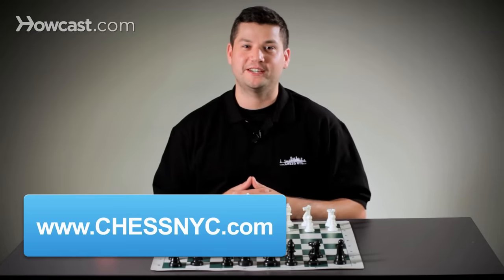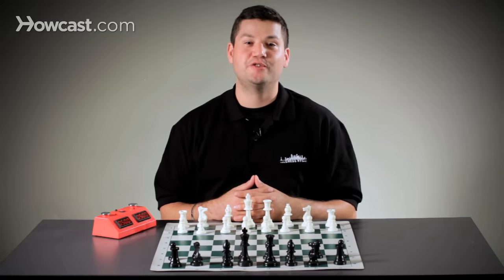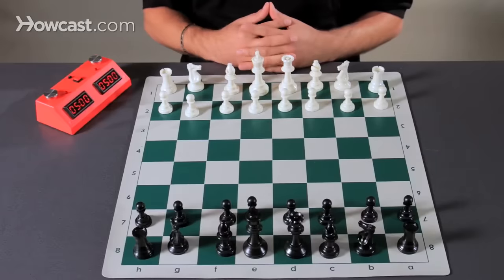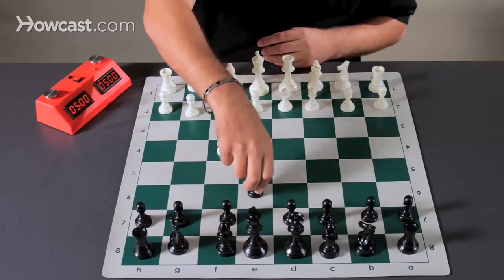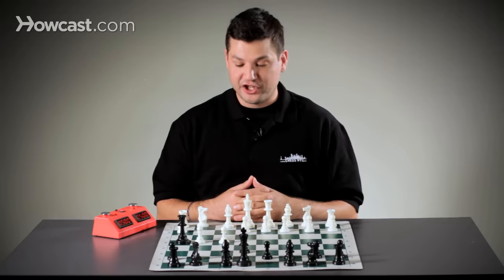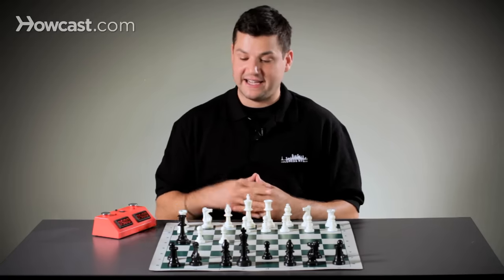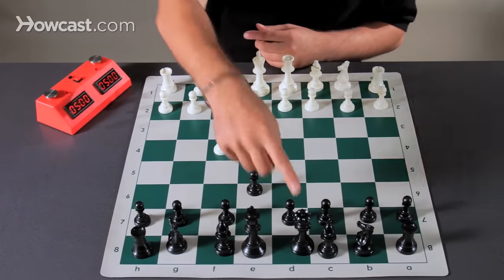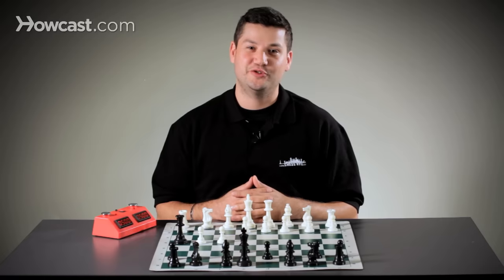How to Achieve Checkmate in 2 Moves | Chess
Chess Checkmate in 2 moves! If you want to learn new chess tricks and chess strategy, you came to the right place! When it comes to chess openings, the foolsmate ranks pretty high. Learn how to pull it off in under 2 minutes.

Hi, Coach Russ here with Chess NYC. A very common question that we receive as chess coaches is what is the quickest way to win a game of chess? Now, everybody's idea of the game of chess, that's it's a very long, strategic, thought out game, but surprisingly enough there is a way to win a game of chess in only two moves. Now, when we're looking at the two move checkmate or also known as the foolsmate, it's going to take a sequence of bad moves by the opponent to fall into this trap of only two moves.

Now interestingly enough the two move checkmate is going to occur on the black side checkmating white in two moves. So white is going to open up and play a move, F-4. As we can notice in this position by white moving their pawn to F-4 they've opened up their king's diagonal exposing the king and creating a weakness. Black can simply open up and make space for their queen and bishop and this is black's first move. White makes their second move further opening up the king's diagonal and allowing for black to make their second move which is to bring the queen along the diagonal to H-4 and checking the king.

Now in chess when we're in check we look for three ways to get out of check. It's either to move the king, to block the check or to capture the checking piece. In this position the king has no safe squares to move. There are no pieces that can interpose or block the queen from checking the king and there are actually no pieces that can capture the checking piece or capture the queen.

So what has just happened is black has checkmated white in two moves and just to once again show you, white opens up making the move to F-4 opening up the king's diagonal. Black plays the pawn up opening up the queen to make a direct threat on white's king. White plays G-4 and black responds by bringing the queen out and making a direct threat to white's king and leaving white with no option to run, block or capture and ending the game in only two moves.